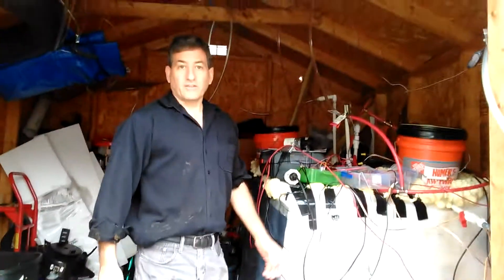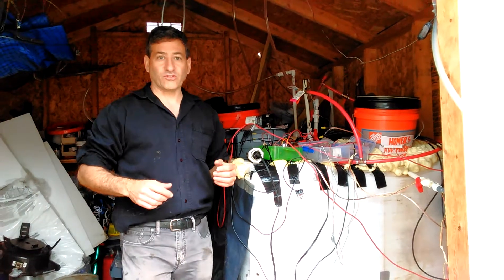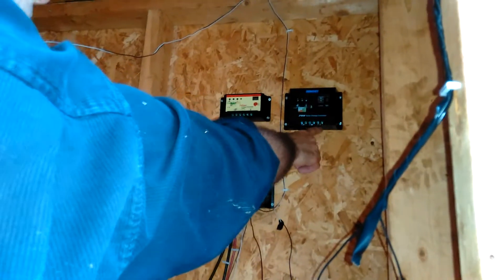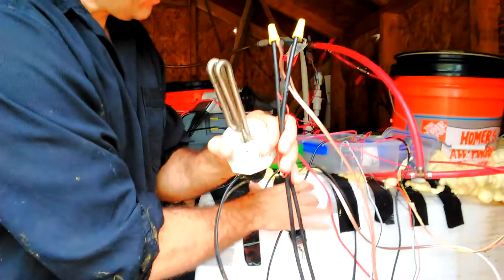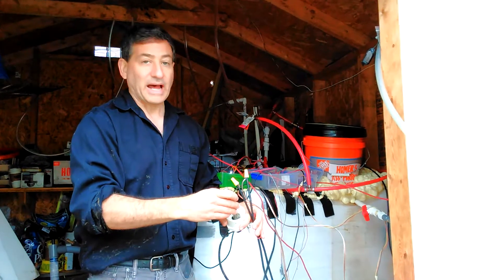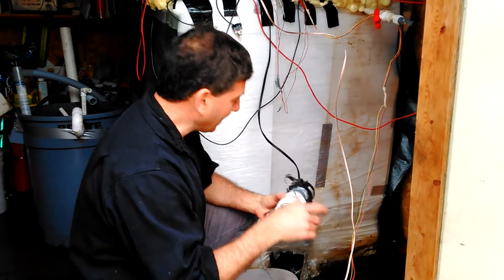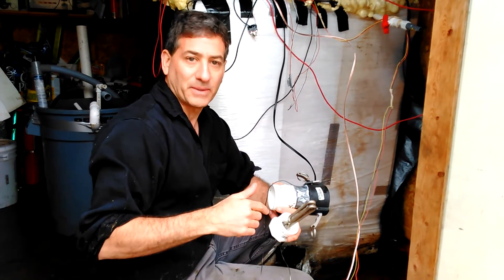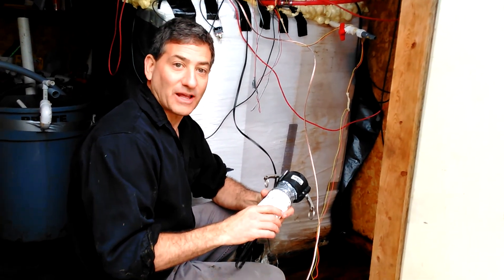Heating element for biodigester